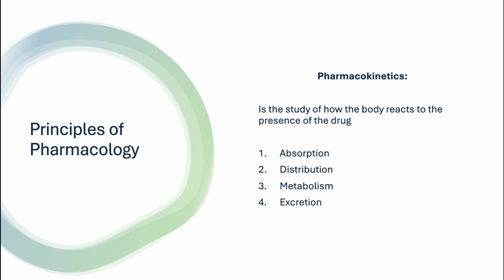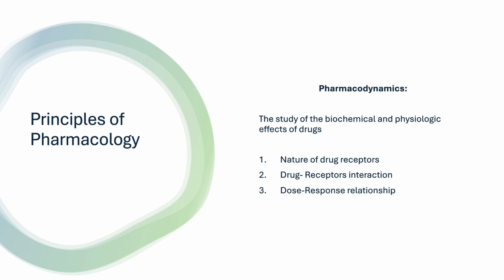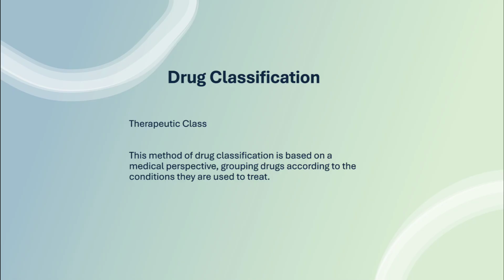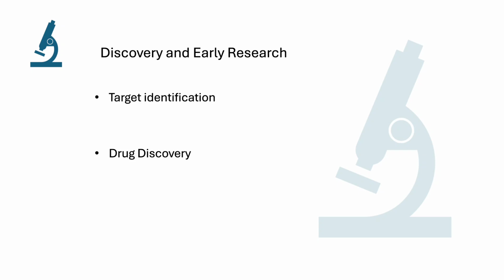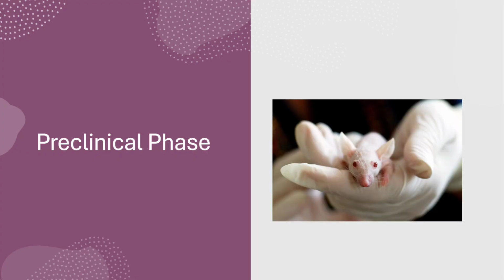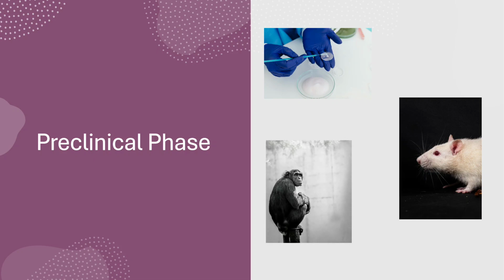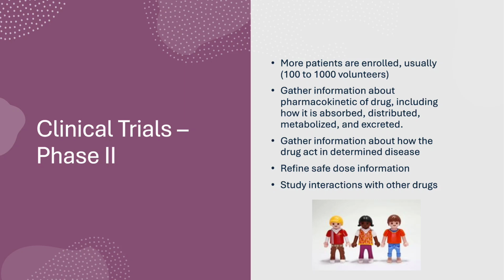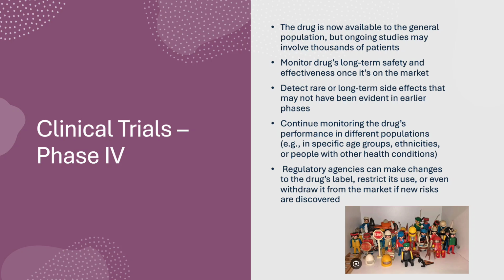Introduction to Pharmacology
Video Presentation for BIOMED500- AUT